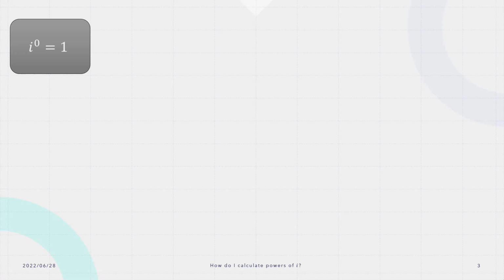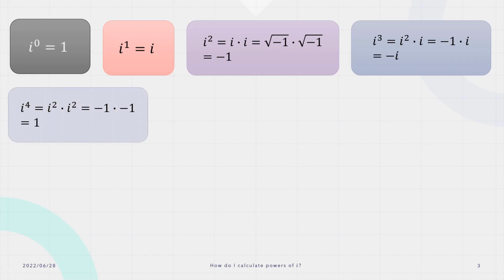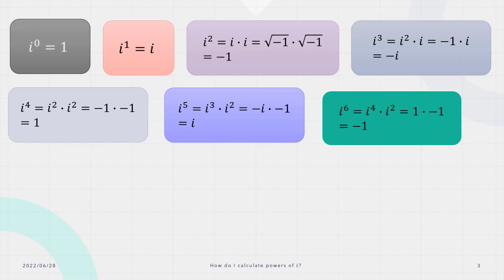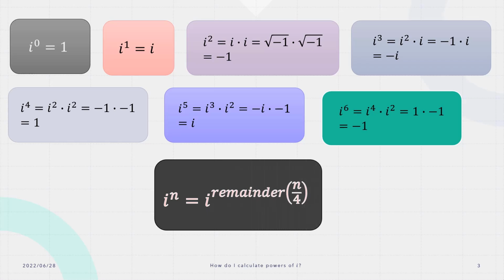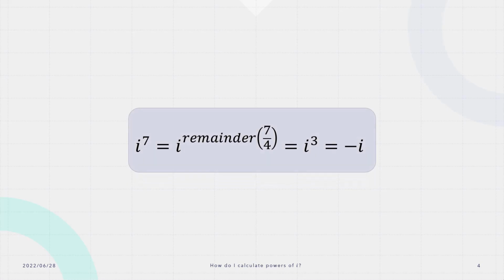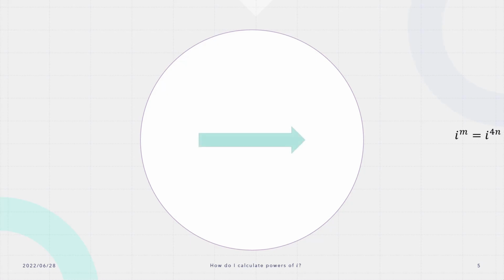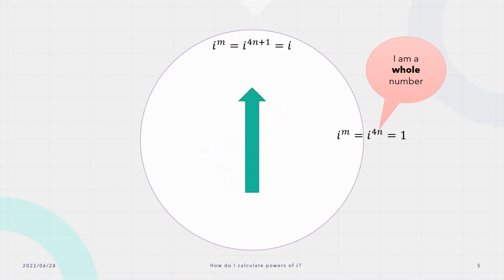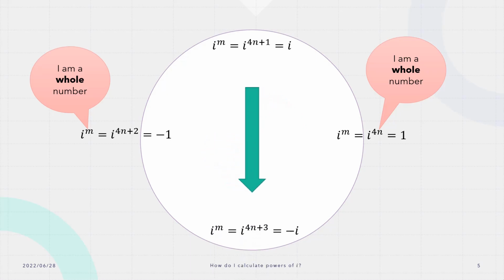How do I calculate powers of i?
This shows how to work with powers of i when using complex numbers.